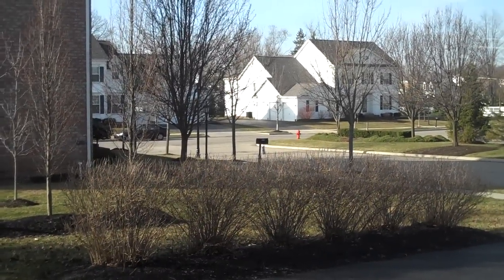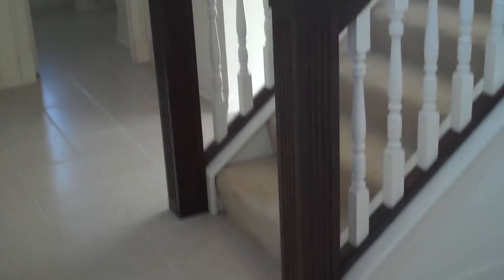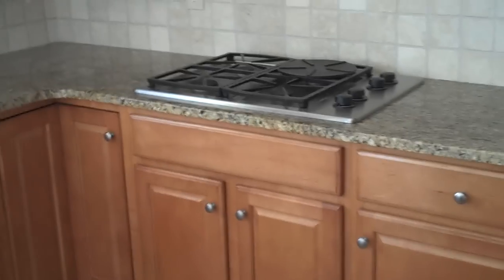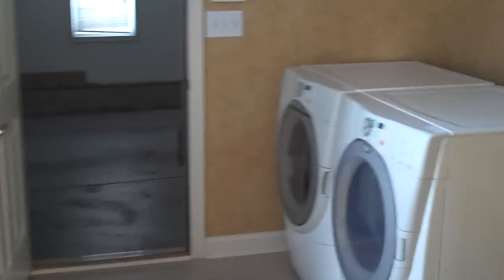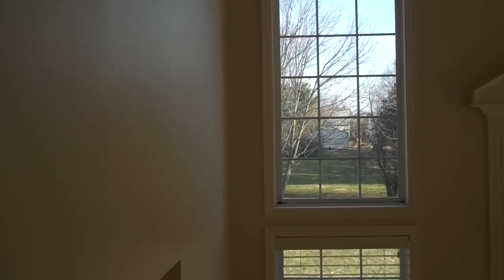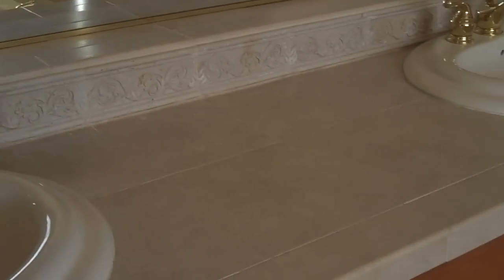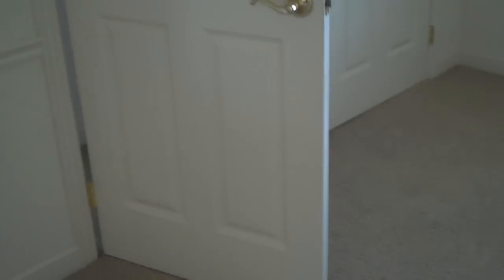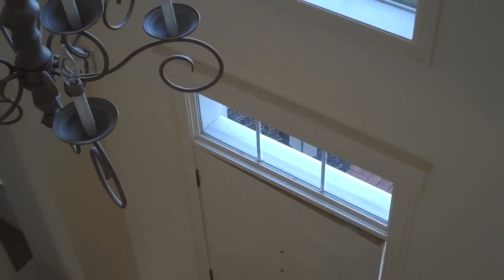4112 Hammersmith Circle New Albany Ohio 43054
Charming Custom Built New Albany Home Former model home in New Albany offers, 4 bedrooms, 2.5 baths, two story family room with gorgeous detailed fireplace, vaulted ceilings, gourmet kitchen offers, granite counters, double gas cooktop, formal dining room. Home has many custom features such as detailed trim, beautiful handrails and spindles to staircases. Luxurious master suite with walk in closets and whirlpool tub. Lots of windows for natural light, huge backyard. 2 car attached garage. Home sits on Cul de sac. Only 6 homes on the entire road. Large lots! A gorgeous must see in New Albany Plain Local Schools. Call us to view at 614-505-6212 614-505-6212 "Columbus Ohio's #1 Source for Single Family Homes for Rent, Condos, Rent to Own, Owner Financing, and our Executive Property Management Services Available Exclusively... to Central Ohio Home Owners Only."